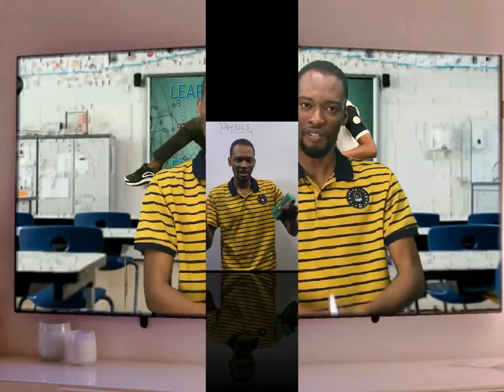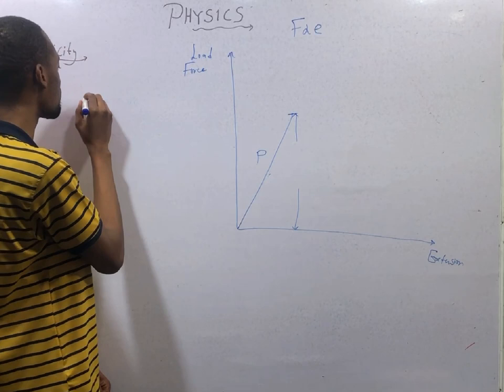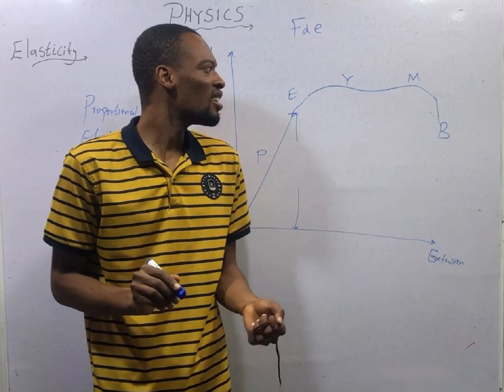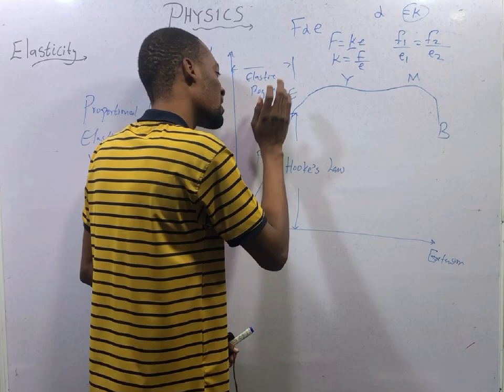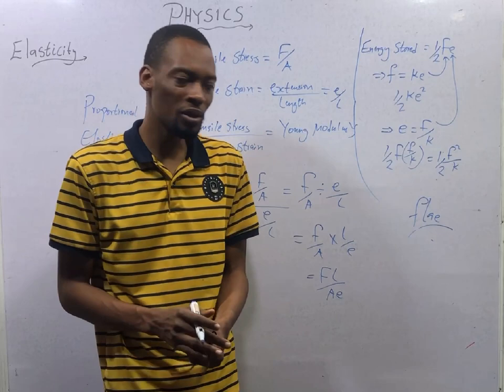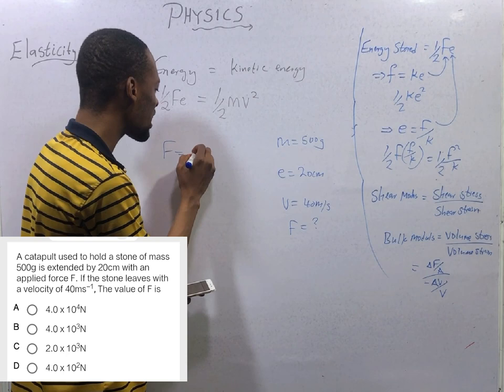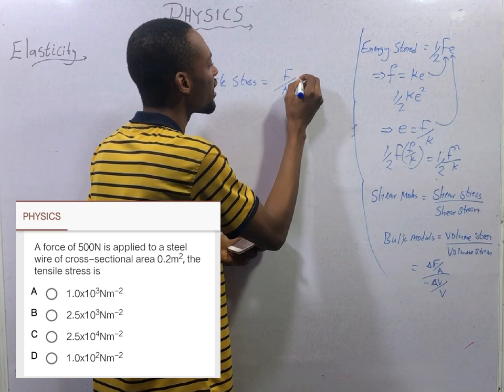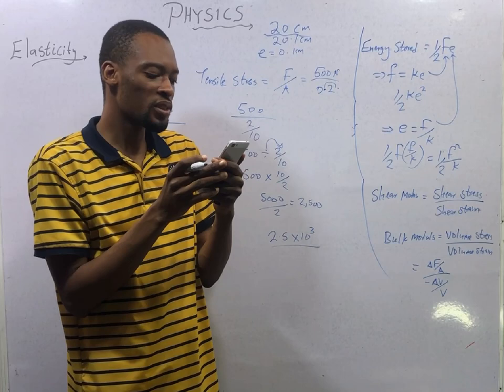Elasticity & Hooke's Law » 120 Days To Jamb Physics - Ep 29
Elasticity, Hooke's Law & Young Modulus- 120 Days To Jamb Physics Episode 29 of 120.